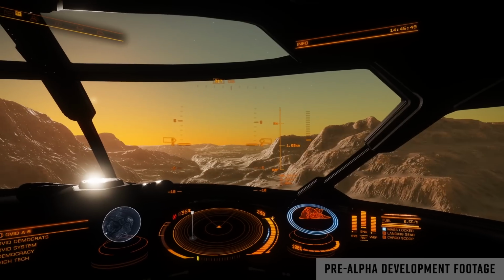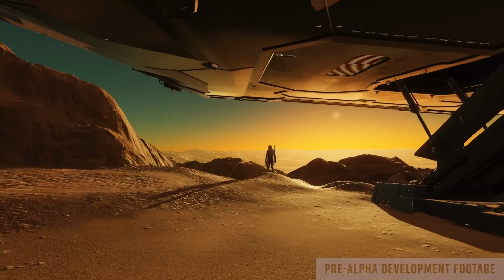Elite Dangerous: Odyssey - One Giant Leap Dev Diary | PS4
The first in a series of Elite Dangerous: Odyssey dev diaries One Giant Leap explores how commanders can experience light atmospheres and break new ground with exploration on foot for the first time.